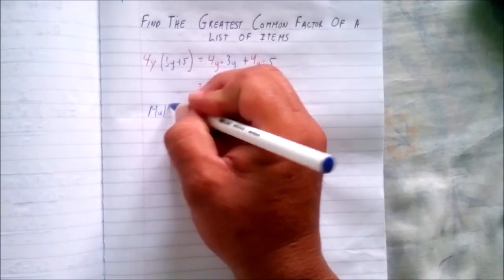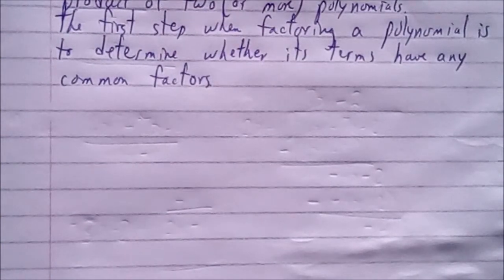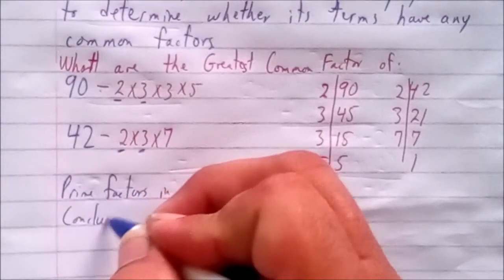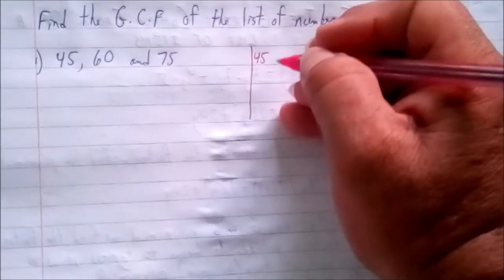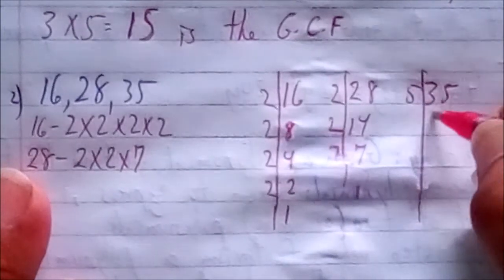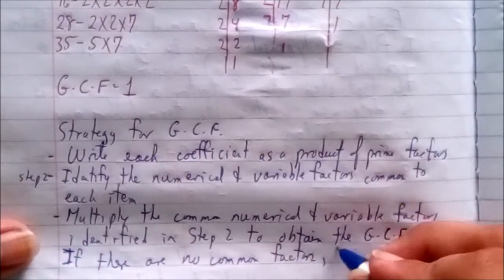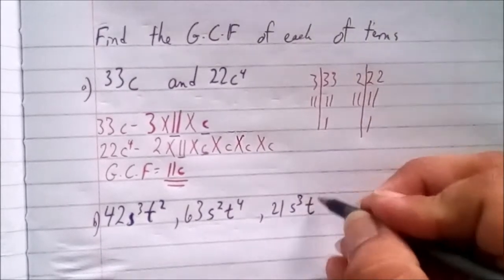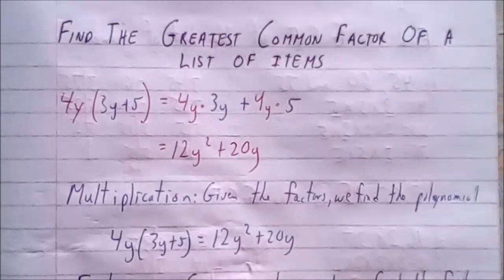VIDEO 18 FIND THE GREATEST COMMON FACTOR OF A LIST OF ITEMS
This deasl with the GREATEST COMMON FACTOR of a list of items